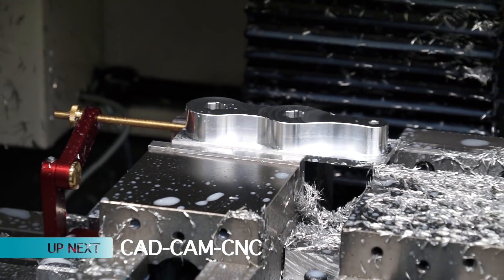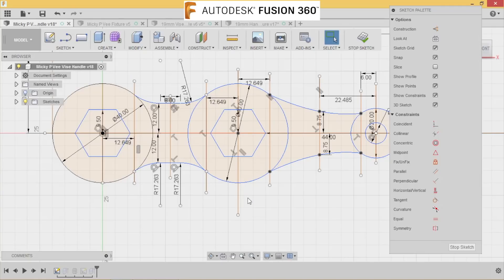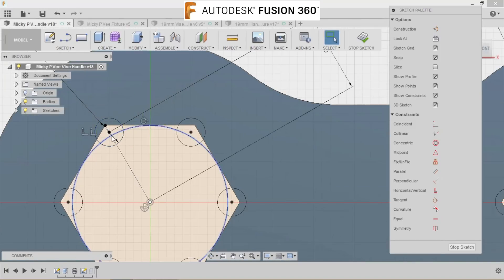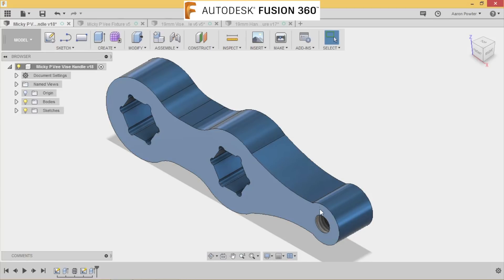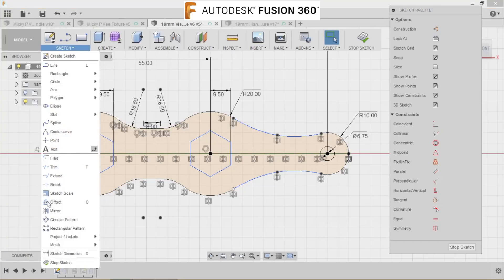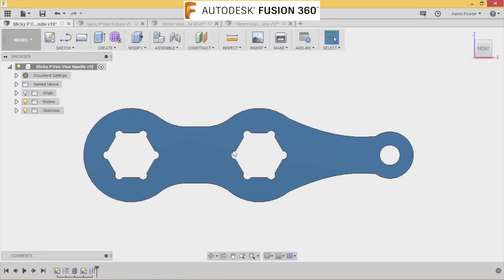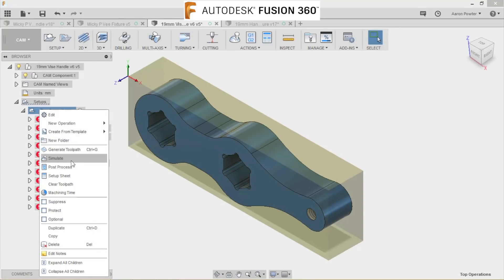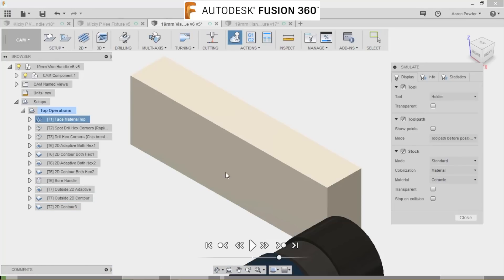CNC Machined Speed Vise Handle Pt.1 - Autodesk Fusion360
Part 1 of 2 where I CNC machine a speed vice handle from 6061 aluminium using Autodesk Fusion360 and my mini VMC "Subscriber Request"!

** Fusion Design Files are Below **